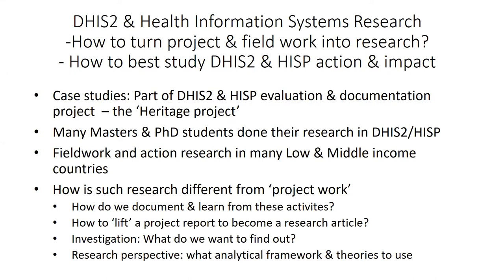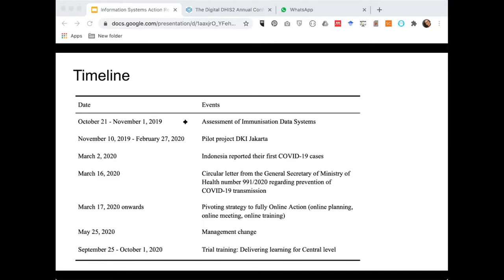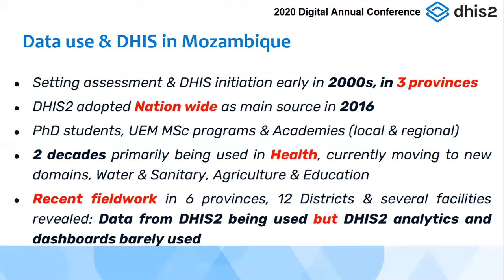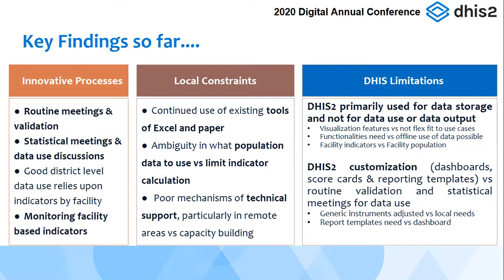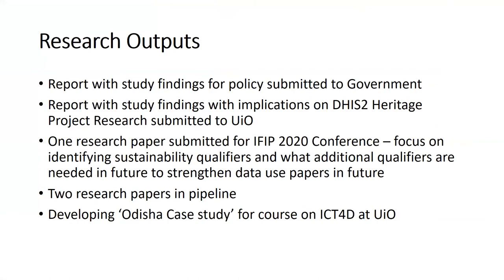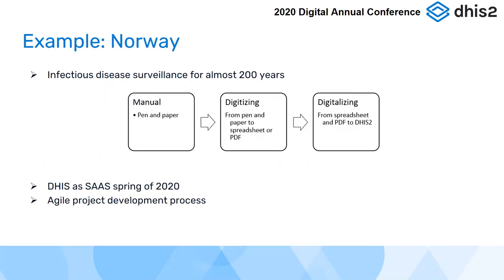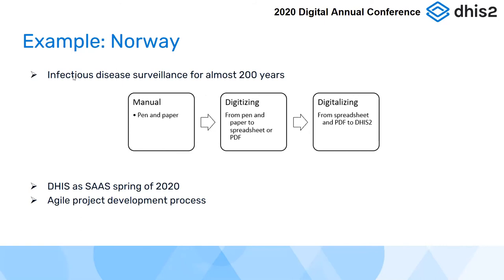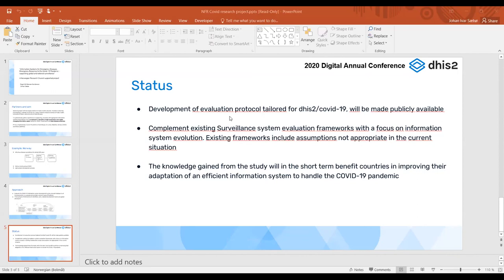DHIS2 Annual Conference 2020: DHIS2 Research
In this video of day 3 of the DHIS2 Annual Conference 2020, you can hear  Jørn Braa, University of Oslo, Johan Ivar Sæbø, University of Oslo, Anne Thorseng, University of Oslo, Evaluation coordinator and project manager, Sundeep Sahay, University of Oslo, Arunima Mukherjee, Silvia Masiero, University of Oslo, Associate Professor of Information Systems,
Zeferino Saugene, Saudigitus, DHIS2 Expert, Nilza Collinson, Aprisa Chrysantina, DHIS2 Indonesia Core Team, University of Oslo, PhD Researcher, Digital Capacity Building Specialist, Ragnhild Bassøe Gundersen and Guardian Sanjaya, Universitas Gadjah Mada, DHIS2 Core Team Indonesia, discuss UiO research, plus use of DHIS2 data.

Get involved in the discussion at the DHIS Community